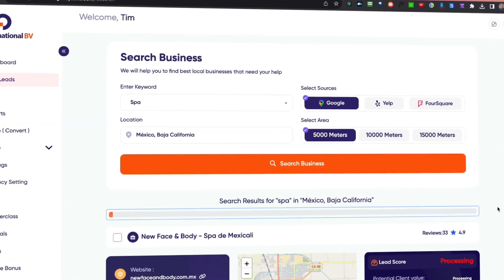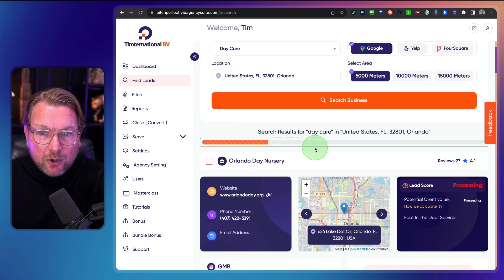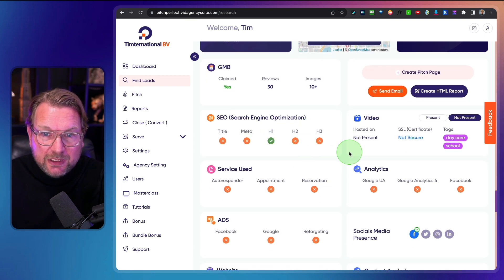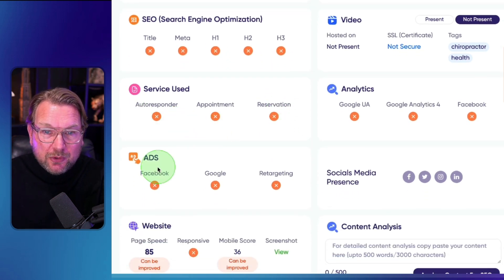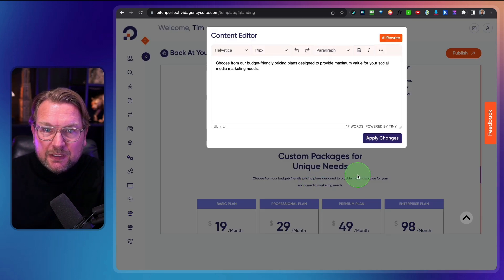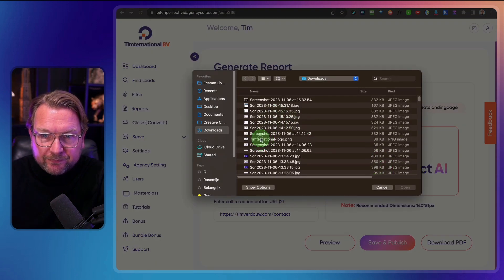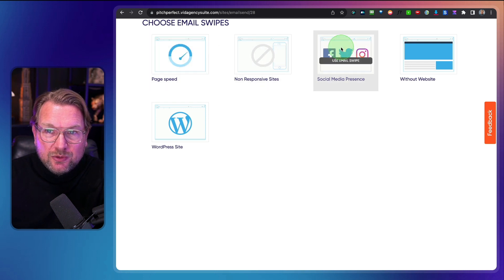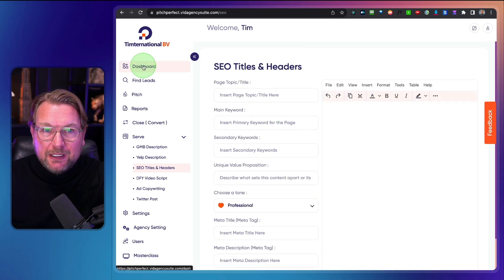PitchPerfect Ai Review - Easily Discover Hot Prospects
Welcome to my PitchPerfect Review.

1. With Pitch Perfect AI, you can easily discover hot prospects for your local business. Simply choose from three options: Google, Yelp, or Foursquare. Enter your keyword or niche, along with the desired location, and watch as tons of leads in that area are unveiled before your eyes. But wait, there's more! Pitch Perfect AI doesn't stop at providing basic information. It offers a comprehensive analysis of each lead, including their Google My Business status, SEO status, video marketing services, analytics, social media presence, and more. You can even analyze their website's loading speed and mobile compatibility. It's all about finding those hot prospects desperately in need of your services

2. Crafting Customized Pitches
Say goodbye to cold calling! Pitch Perfect AI allows you to create customized pitch pages effortlessly. These pages provide value first, addressing the specific problems faced by each business owner. You can choose from various services like SEO, social media presence, or website matrix analytics. With just one click, Pitch Perfect AI creates a masterful pitch page tailored to the needs of the business owner. Scaling up your pitch pages has never been easier!

3. Closing Deals with Confidence
In the 'Close' section of Pitch Perfect AI, you'll find everything you need to seal the deal. From PPT presentations to contracts and SOPs (standard operating procedures), we've got you covered. Additionally, our boot camp training equips you with the techniques and strategies necessary to succeed in closing those deals.

4. Serving Your Clients with Excellence
Finally, in the 'Serve' section, Pitch Perfect AI's AI assistant is here to help you provide top-notch services to your local businesses. From crafting compelling Google My Business descriptions and Yelp descriptions to creating SEO titles and video scripts, we've got all your bases covered. You can even design social media covers, write Facebook posts, emails, Instagram stories, Twitter posts, review replies, restaurant menus, and SEO descriptions. It's like having an army of robots working for you 24/7

In summary, Pitch Perfect AI is a good solution for every local consultant. Whether you're an agency owner or an independent consultant, or just looking for leads for your business.